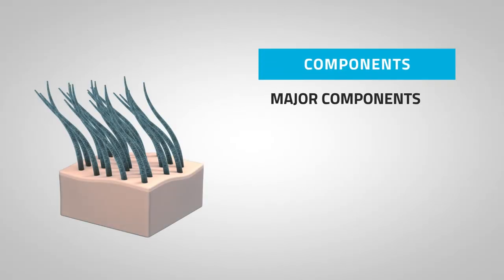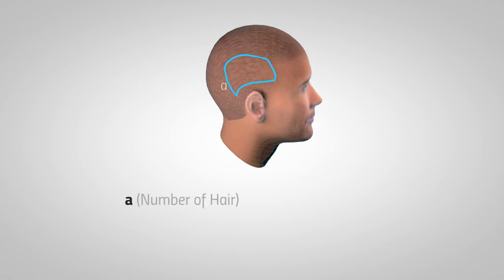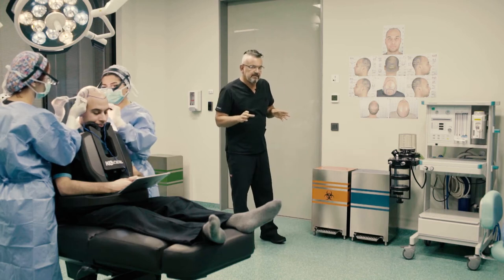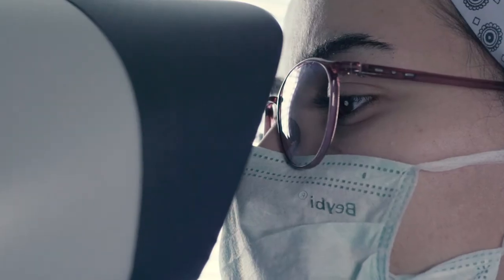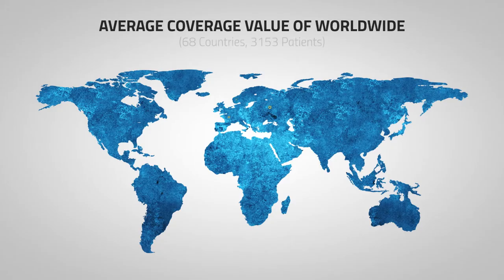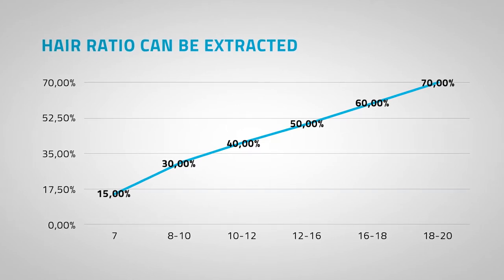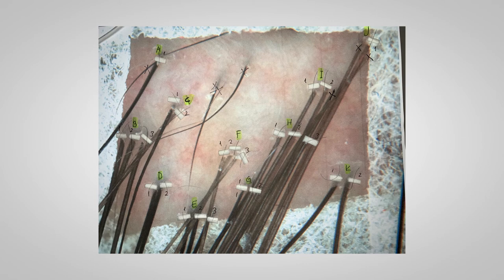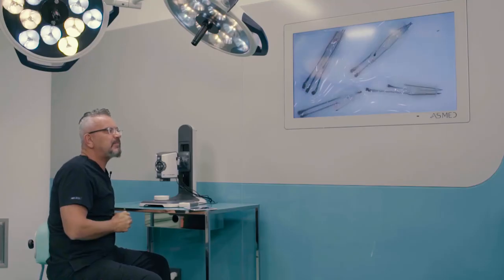Donor Management by Kebot and Kebot Mobile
0:00 What is my donor capacity?
0:33 Coverage Value
1:01 How I use this in my daily practice?
1:11 Ke-Photo
1:23 Calculating before shaving
1:40 Shaving and donor area calculating
2:14 Operation Rooms
3:34 Average Coverage Value of Worldwide
4:18 Difficulties of My System
7:05 Ke-Bot
9:32 Ke-Bot Mobile